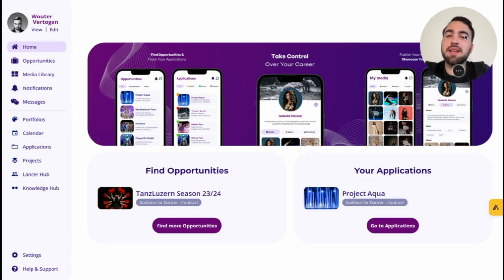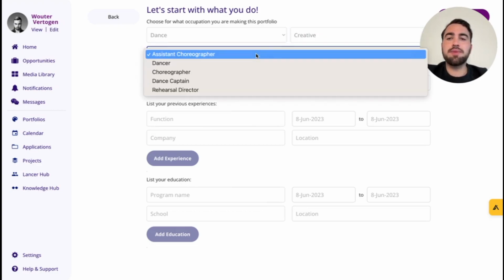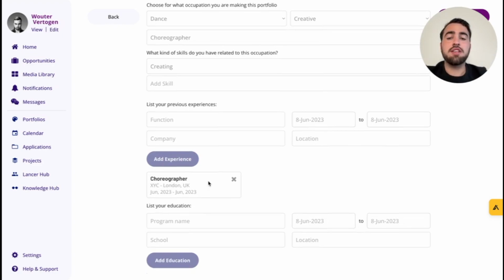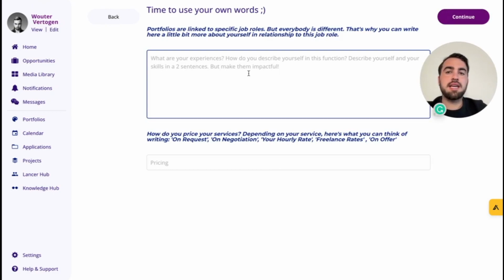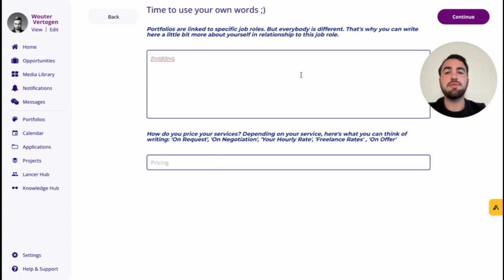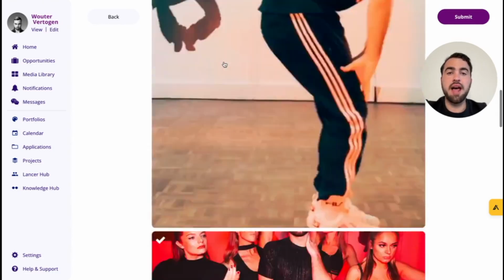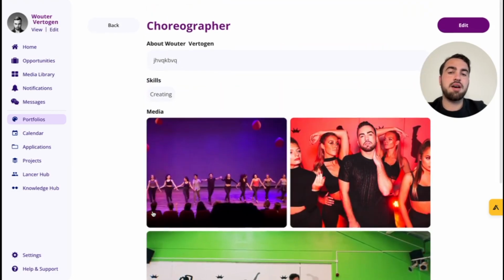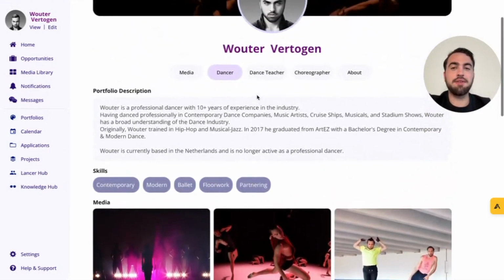How to create a Portfolio | Lanced Tutorial #3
Learn how to create a portfolio in Lanced with this tutorial.

Lanced is a platform for the Performing Arts & Entertainment Industries to connect, collaborate, and create.

As an artist, you can find and apply to opportunities, track your applications, showcase your work, and share your portfolios.

The best thing about Lanced? It’s 100% free for artists!